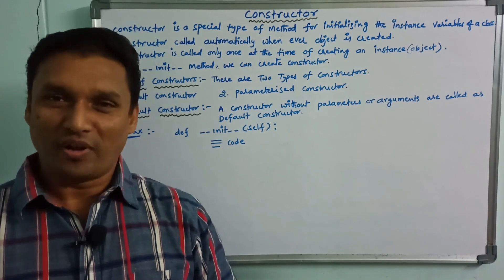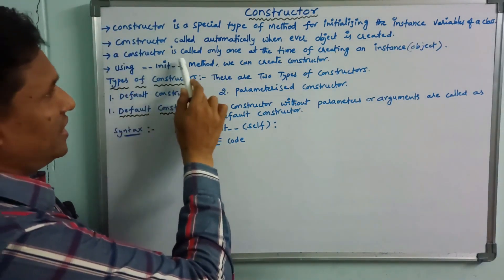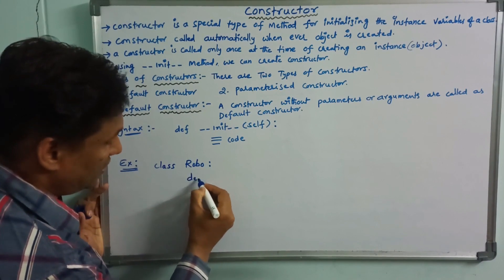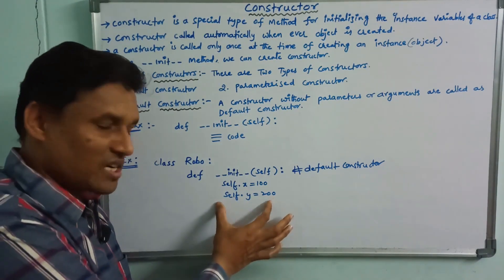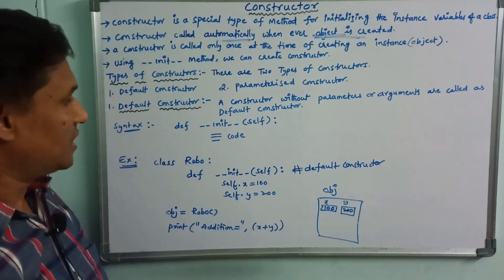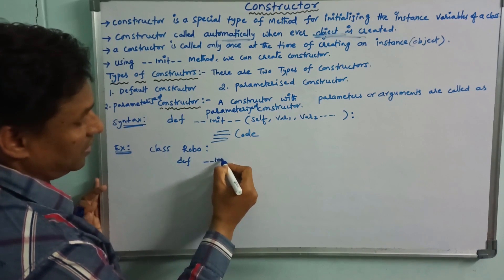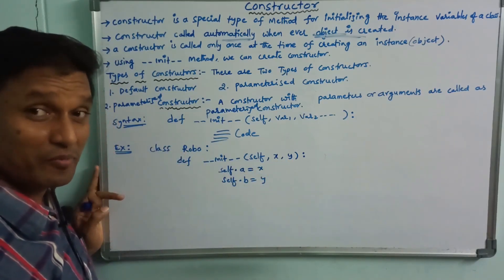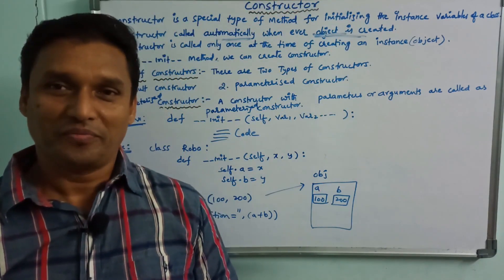Constructors in Python | Constructor (Default & Parameterized) | Telugu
Constructor : It is a special type of function used to initialize instance variables of a class.
to create a constructor using __init__ method
types of constructors:
1. Default constructor
2. Parameterized costructor

what is constructor in python
python constructor
constructors in python in telugu
default constructor
parameterized constructor
types of constructors in python
python
python programming
python coding
python language
python tutorial
in telugu
sudhakar
bogam
portable
python shell
python script
learn python